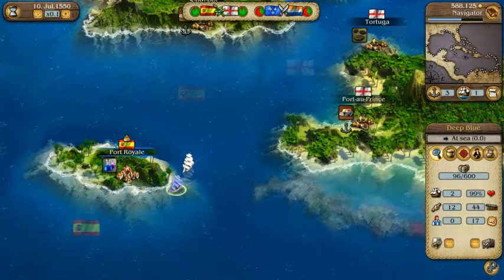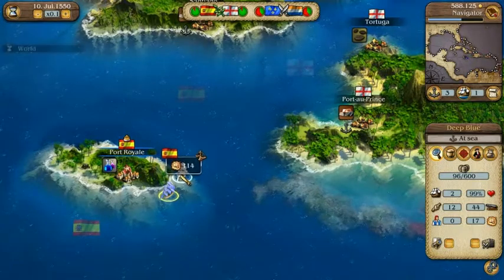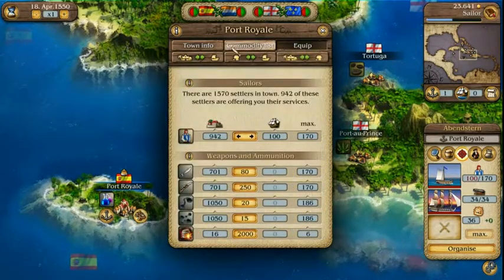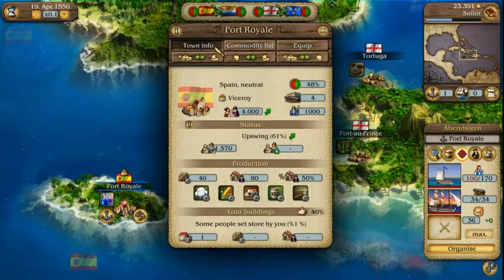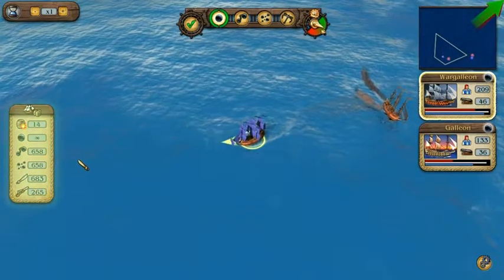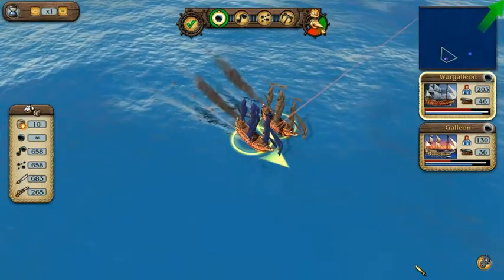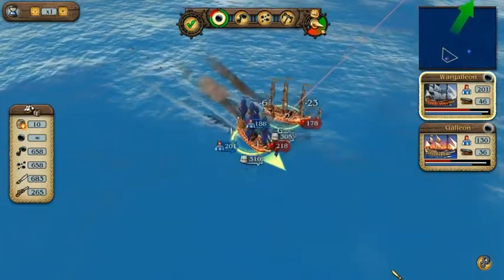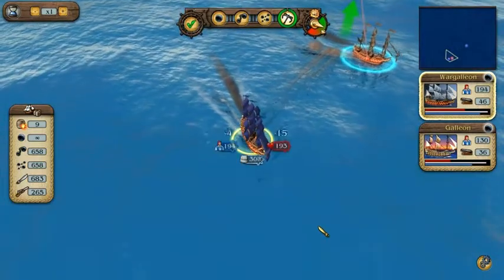Port Royale 3: Pirates and Merchants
Walkthrough Video #2